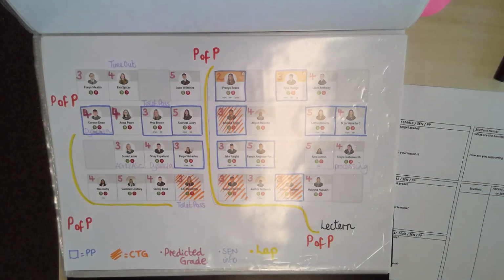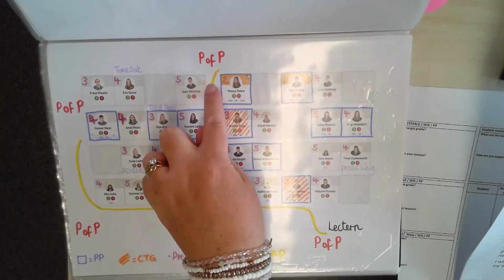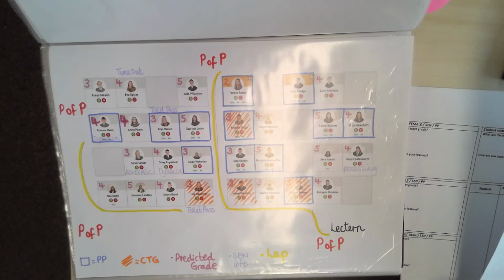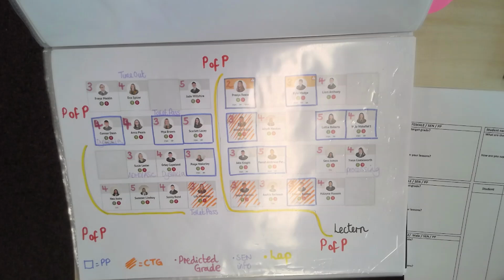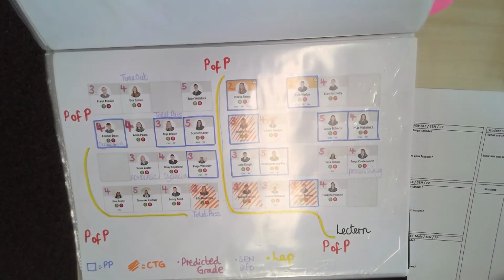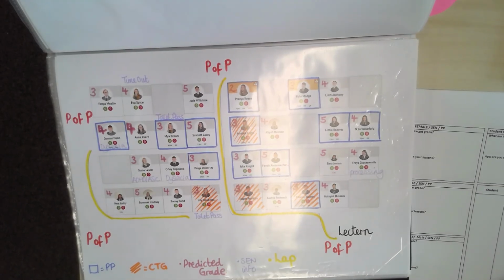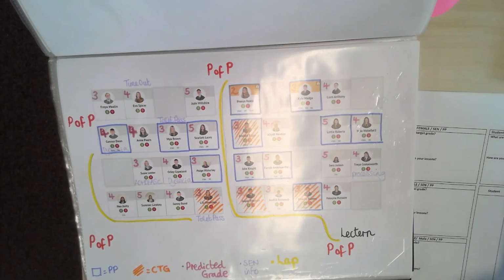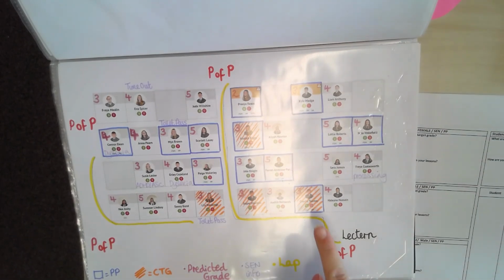The Gap Pack